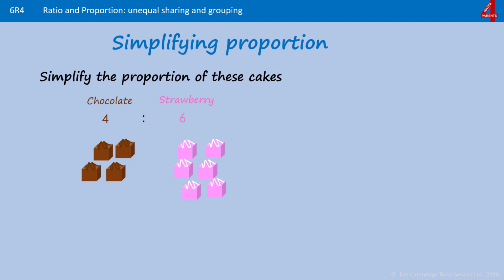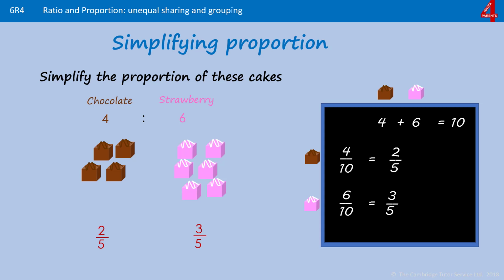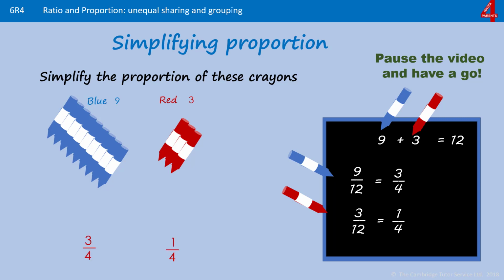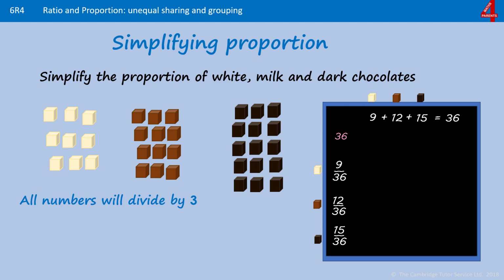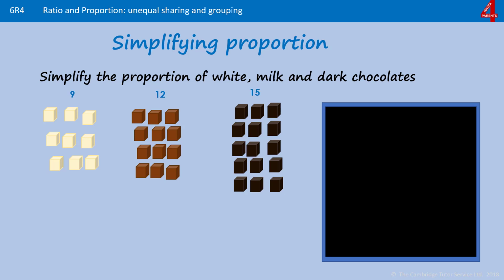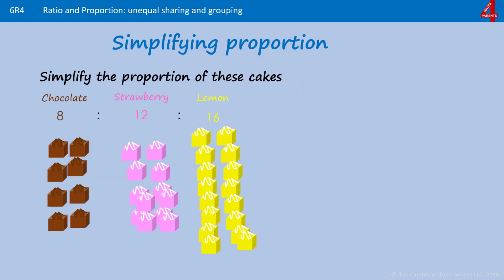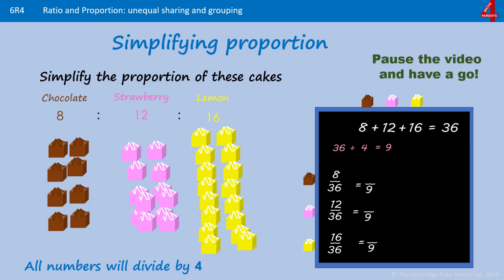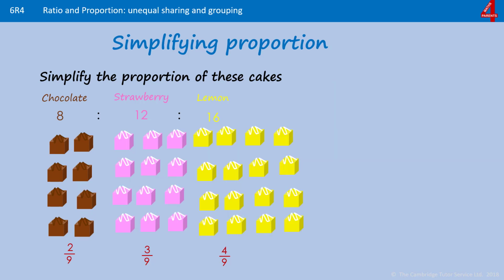Unequal Sharing and Grouping - Simplifying Proportion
How to simplify the Proportions where there is an unequal share or group. Looks at where there are two or three irems to compare.

Corresponds with the Key Stage 2 Mathematics Test Framework for Ratio and Proportion
Content Domain Reference R4 - Unequal Sharing and Grouping